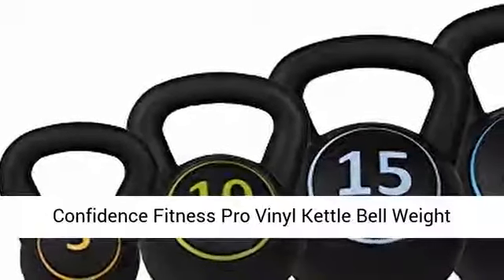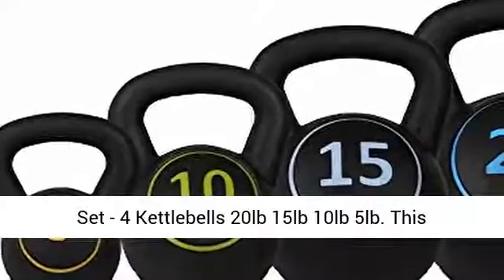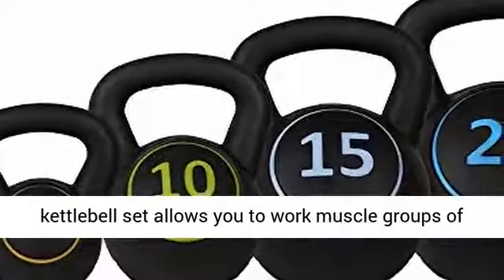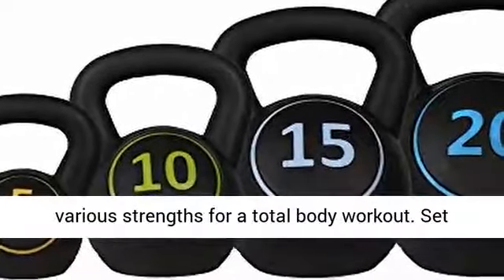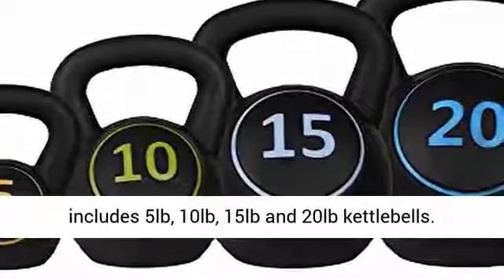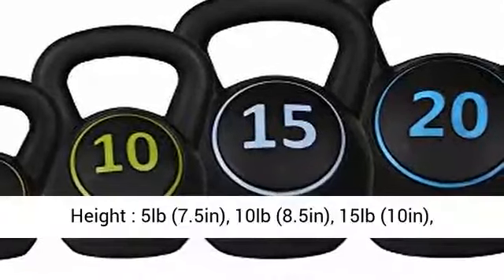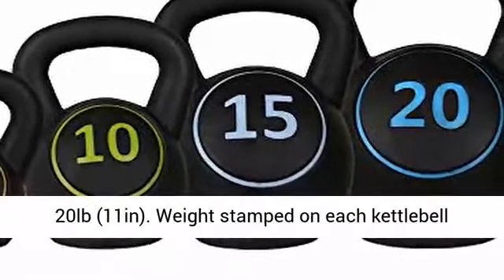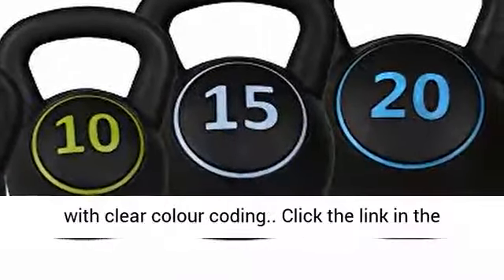Confidence Fitness Pro Vinyl Kettle Bell Weight Set 4 Kettlebells 5lbs 10lbs 15lbs 20lbs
amazon,
amazon finds,
amazon prime,
amazon fba,
amazon flex,
amazon rainforest,
amazon house,
amazon jungle,
amazon stock,
amazon ascension,
amazon alexa,
amazon astro,
amazon amazon,
amazon business,
amazon bundles,
amazon bedrock,
amazon course,
amazon commercial,
amazon couch,
amazon dropshipping,
amazon driver,
amazon documentary,
d amazing,
amazon echo,
amazon earnings,
e amazonas,
amazon family,
amazon fba for beginners,
amazon forest,
fba amazon,
forest amazon,
amazon gadgets,
amazon gaan,
amazon guitar,
amazon gadgets 2024,
amazon go,
amazon gan,
get amazon prime free,
game amazon,
amazon haul,
amazon interview,
amazon influencer program,
amazon influencer,
amazon items,
amazon iphone,